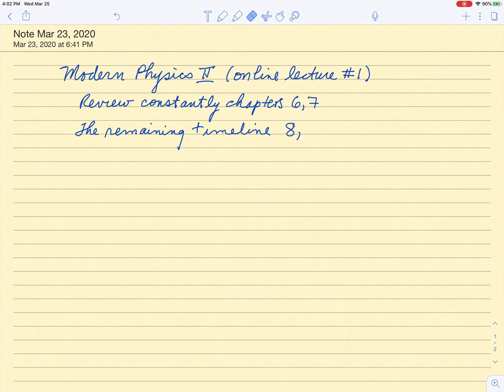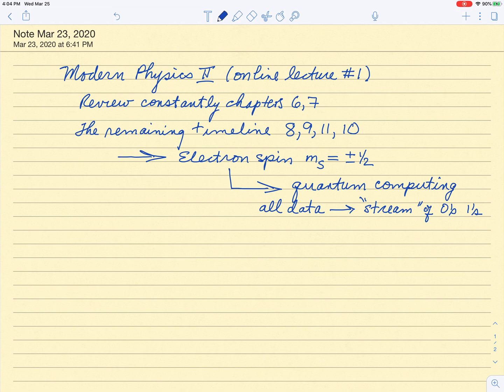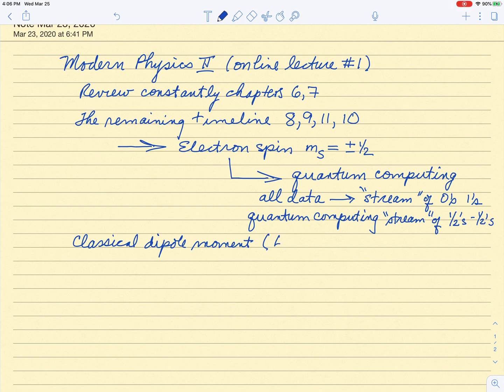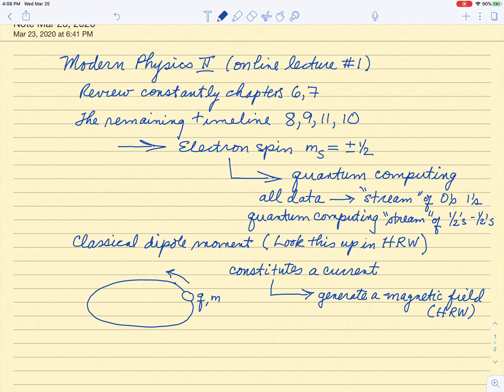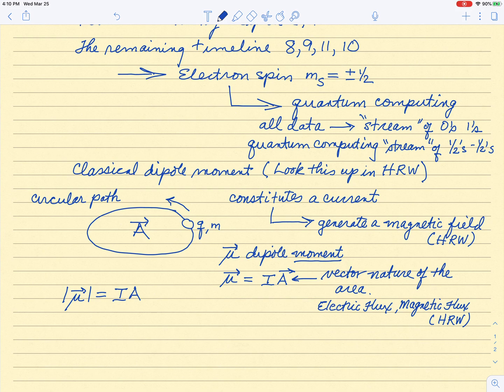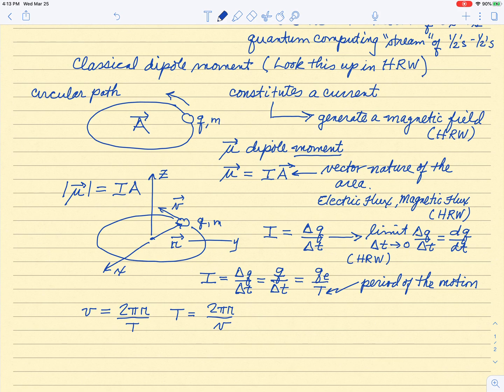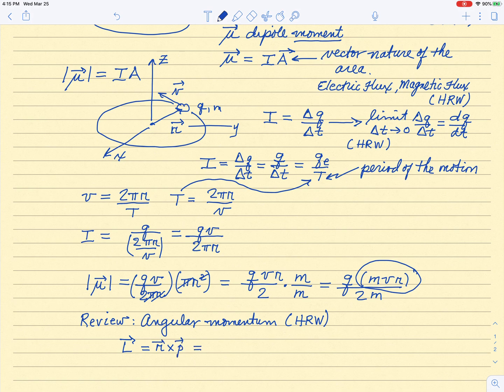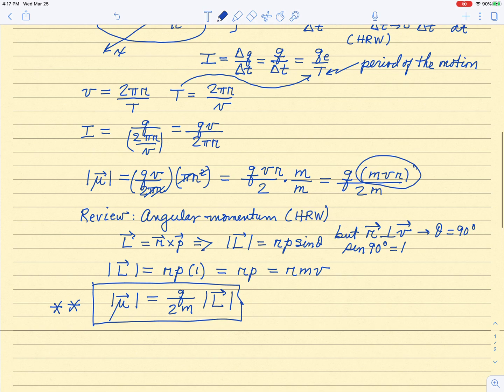Modern Physics Chapter 9 Part 1